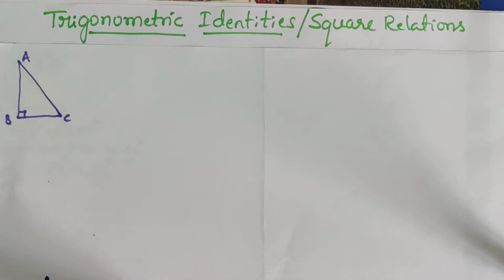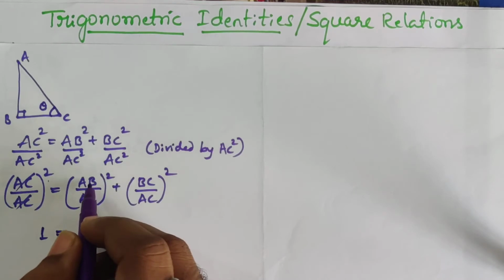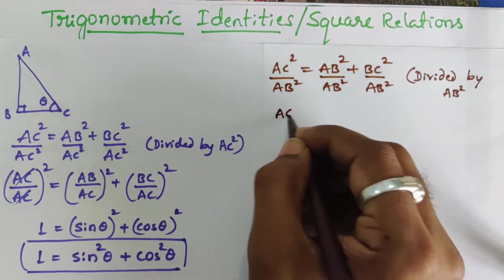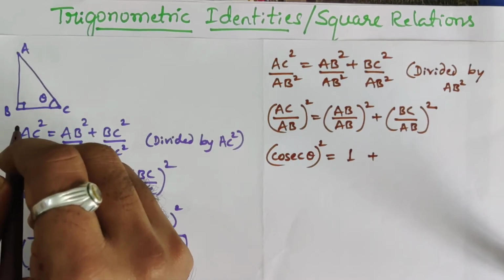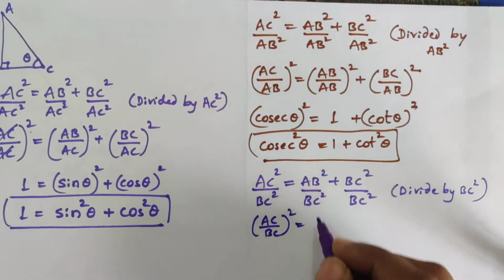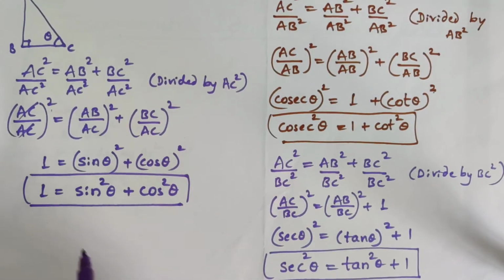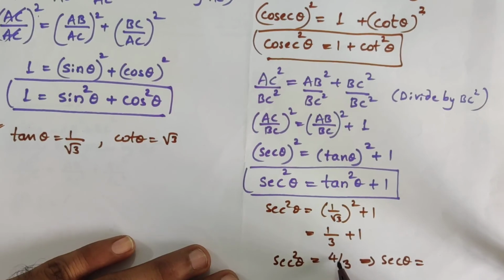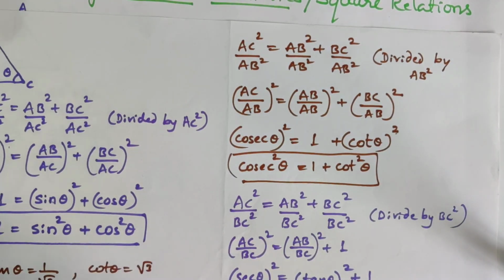Trigonometric Identities, Square relations and examples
Mathematics: TrigonometricIdentities or square relations for class10CBSE, ICSE and state board students. concept of identity or square relations is explained with examples.
        Very useful video for students of 9 and 10 to learn, understand the meaning and practice.